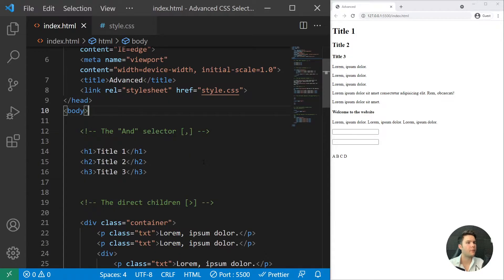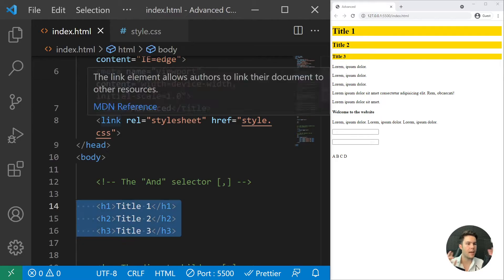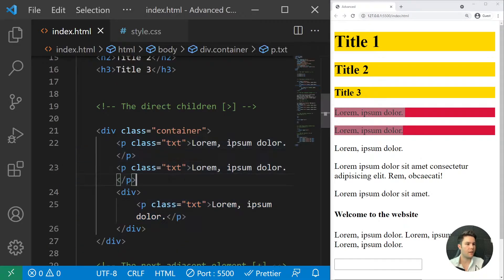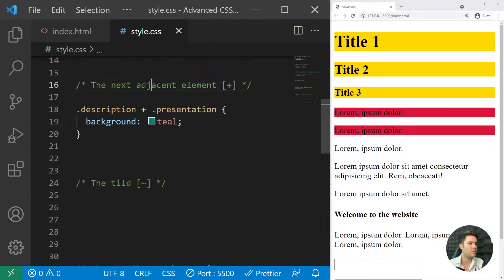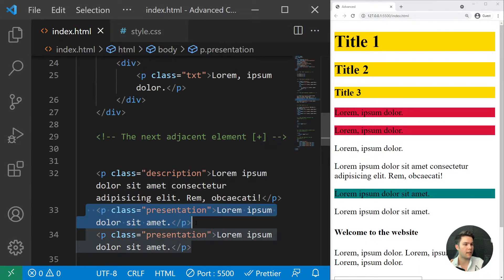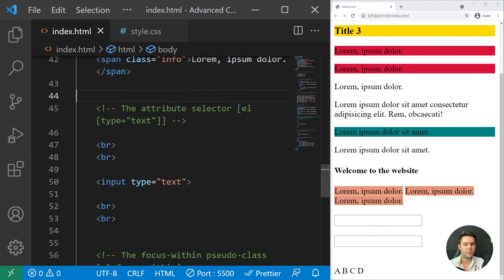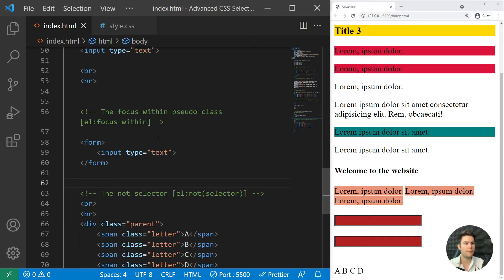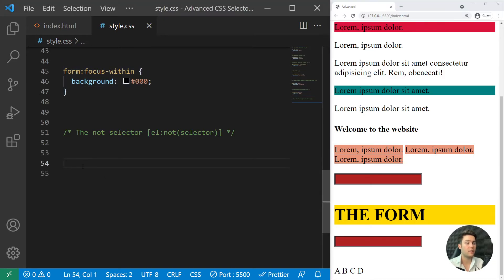Advanced CSS Selectors